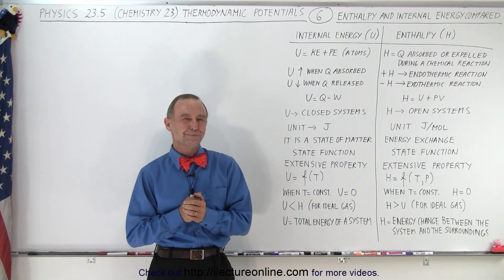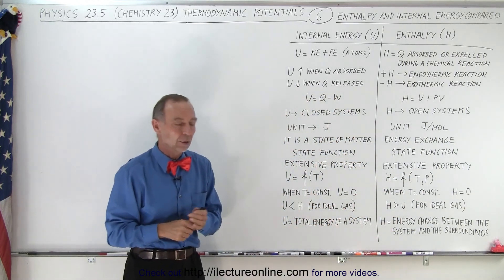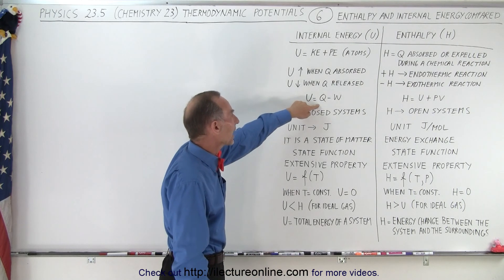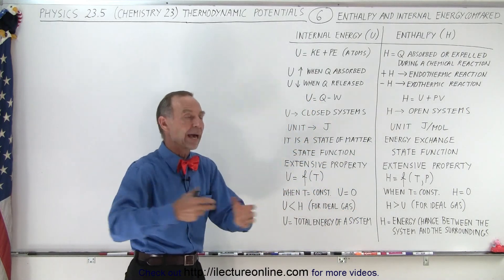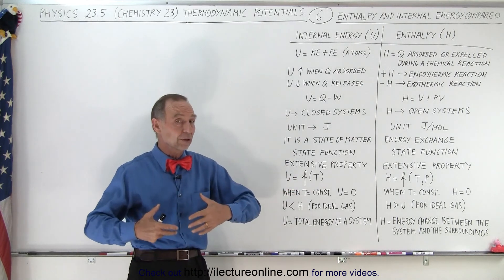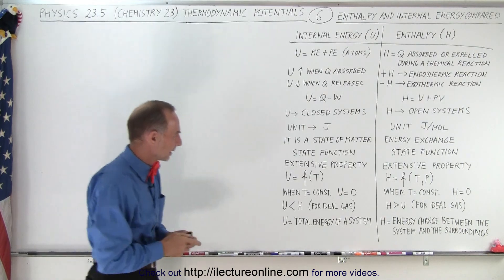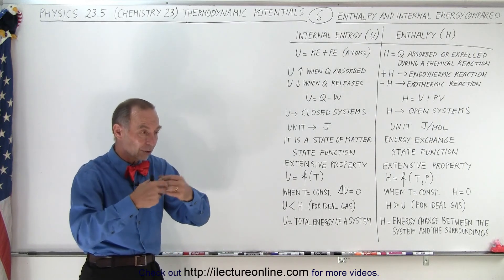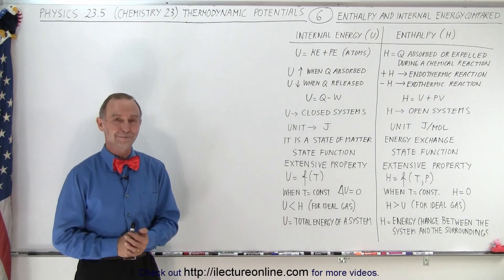Physics 23.5 (Chemistry) Thermodynamic Potentials (6 of TBD) Enthalpy and Internal Energy Compared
We will learn about internal energy (U) and enthalpy (H). Two sometimes confusing and mixed together topics.

Title:  Physics 23.5 (Chemistry) Thermodynamic Potentials (5 of TBD) What is Gibbs Free Energy?

Title:  Physics 23.5 (Chemistry) Thermodynamic Potentials (7 of TBD) Enthalpy and Entropy Compared